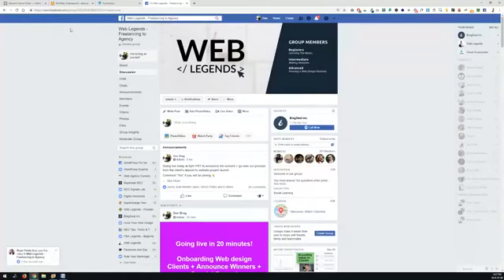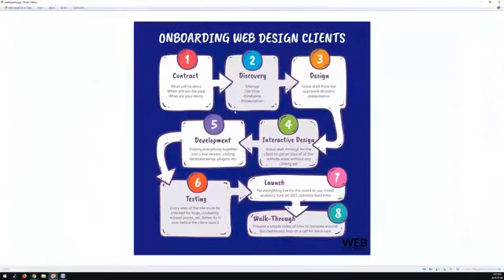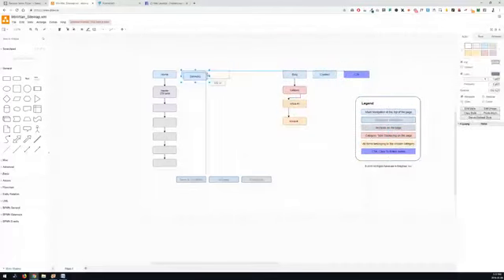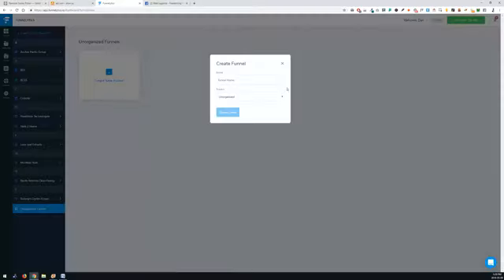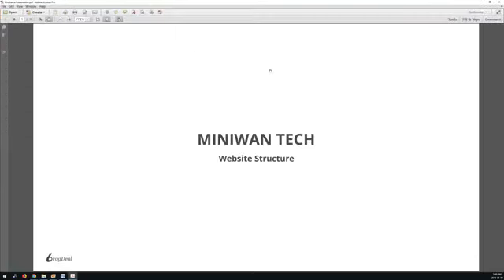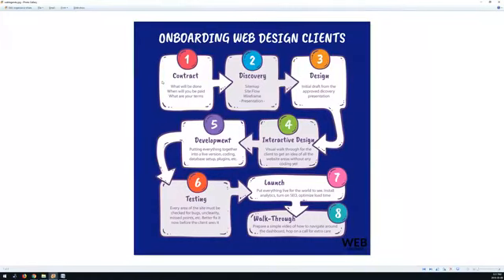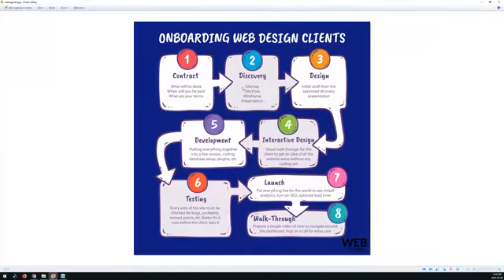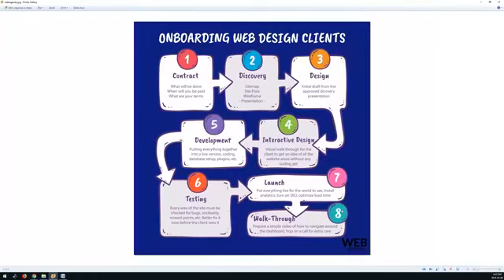Onboarding Web Design Clients [Live Stream Recording 2019]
Thank you everyone that joined the live session, although it was a quick 1 hour session, I hope you gained some knowledge from it (hit the like button if you gained value from it!).

Congrats to the winners Jason Cox and Jechris Olaya for this week's contest 🎉

For those that missed the live stream, big news!!!

I'm putting together a beta group of 10 students for FREE. Yes, free.

It's a 6 weeks program where we hop on a weekly call to analyze and go over questions as a group. You will also be able to have 1-on-1 calls with me to go over specific issues.

The goal is to take your agency from where it is now and grow significantly with not just money but value to customers as well.

Since there is a lot of you on here and only 10 spots available, I only want the most motivated and eager to learn people if I'm going to be putting my time mentoring you!

PS. I'm also going to watch who provides value back to this group and award brownie points as an extra entry to the draw!